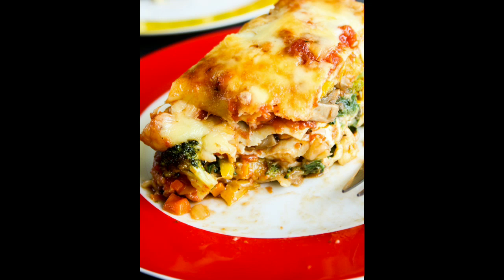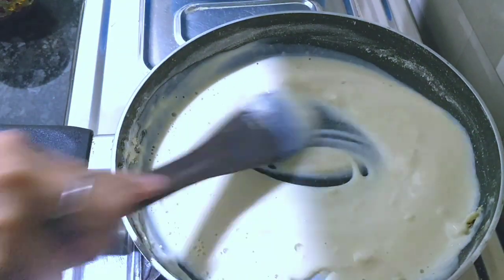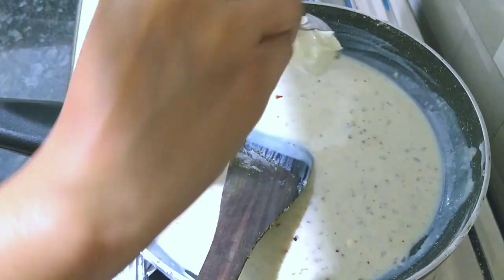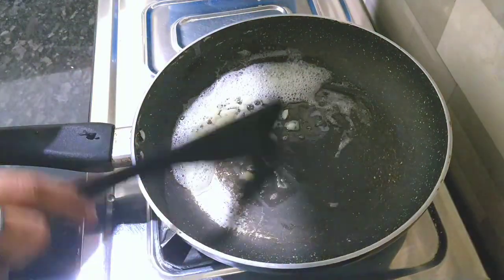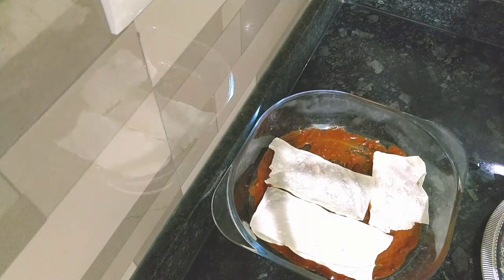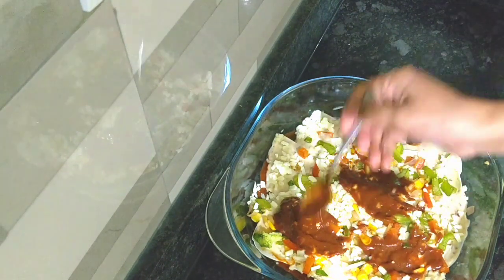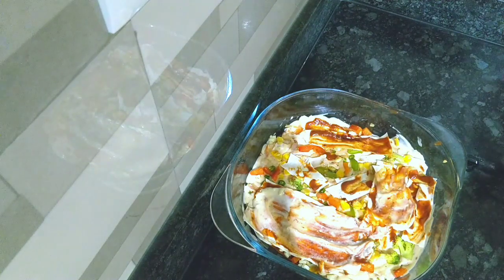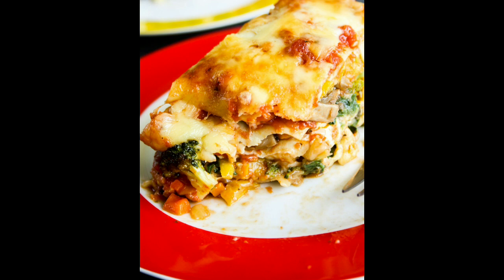Easy Veg Lasagna in Indian Style | वेज लजानिया | How to make Vegetable Lasagna at home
This Vegetable Lasagna is very easy to make with all simple ingredients. Vegetables can be used as per your choice.

Ingredients
For 2-3 persons

For Red pasta sauce
Tomato sauce- 1/2 cup
Finely chopped garlic- 1 tbsp
Oregano- 1tsp

Butter- 3tbsp
Plain flour- 3 tbsp
Milk- 1.5 cup
Grated processed cheese- 1/4cup
Black pepper powder- 1/2tsp
Chilli flaks - 1-2 tbsp

Oven-ready Lasagna Sheets- 12
Diced Mozzarella and cheddar cheese- 2 cup
Chopped and boiled vegetables( Red bell , Capsicum, Onion )- 2 cup
Boiled sweetcorns- 1/2 cup
Oil- 2 tbsp
Oregano- 1tsp
Red chilli Flaks- 1/2tsp

Lasagna Recipe! The Super Easy Way | Lasania Recipe | No-Egg Cheesy Lasagna | MintsRecipes
Lasagna is a classic Italian dish that can be made in a variety of ways, but this recipe is the easiest and quickest! No-Egg Cheesy Lasagna is perfect for busy nights and it's low-fat and gluten-free, so it's perfect for vegetarians and vegans too!